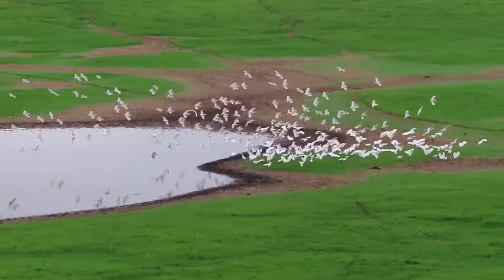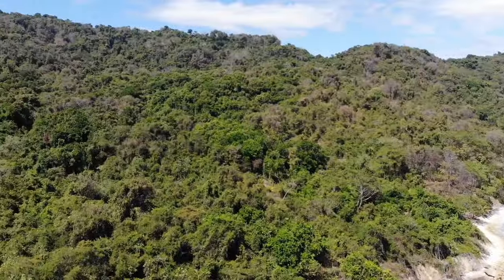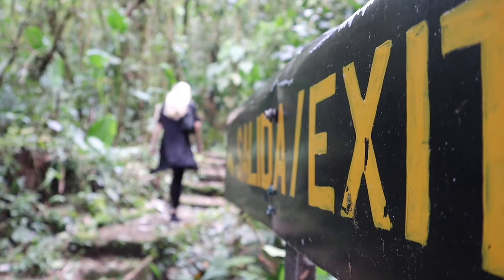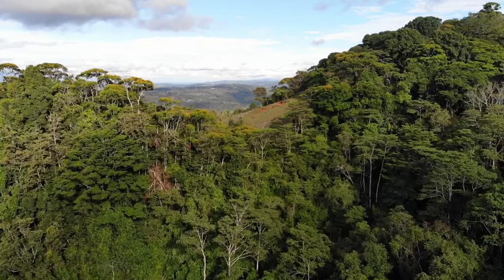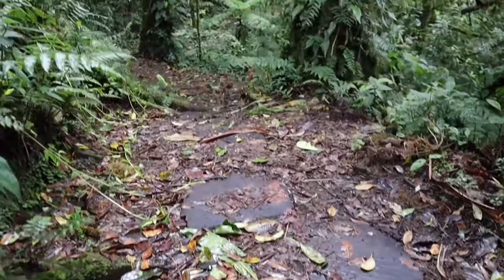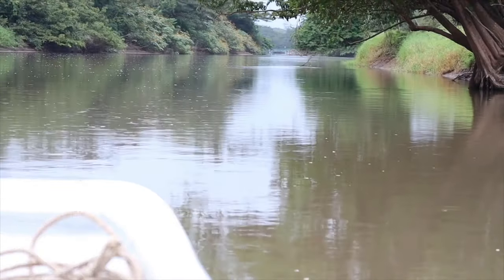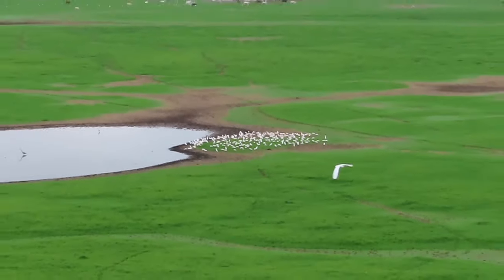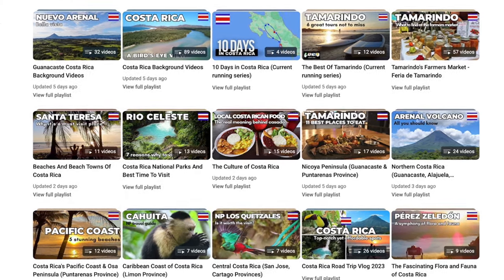Top Birding Spots in Costa Rica: 10-Day Itinerary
People often misunderstand the distances in Costa Rica. We frequently get asked what you can do and see in Costa Rica in 10 days. Seeing the entire country in that time is impossible, so we have created 11 itineraries for those with specific wish lists, showcasing what is possible within those 10 days in Costa Rica.

CHAPTERS:
00:00 Introduction Costa Rica bird watching
00:28 Bird watching in the Osa Peninsula
00:58 Bird watching in the Sierpe river & mangroves
01:14 Rent a car  (details and links in description)
01:24 Bird watching in the Cerro de la muerte & Quetzal park
01:51 Bird watching in Santa Elena Cloud Forest Reserve
02:28 Bird watching in the Caño Negro wetlands
03:07 Conclusion Costa Rica bird watching
03:35 Playlists, merch and next video